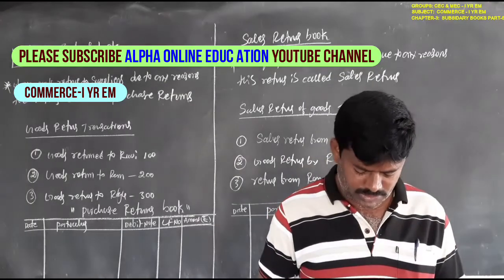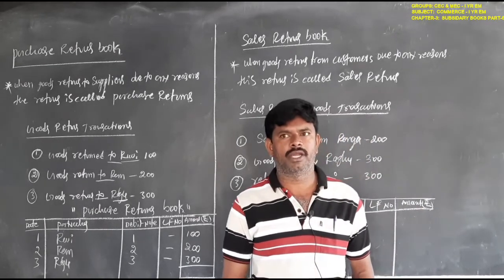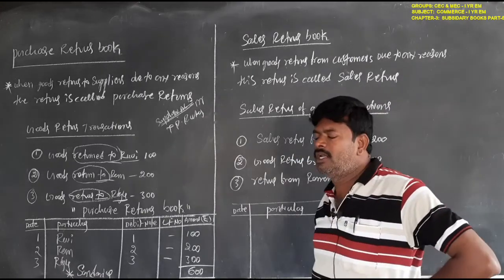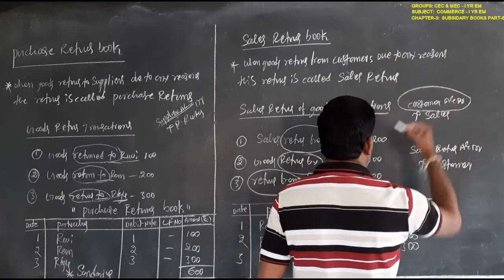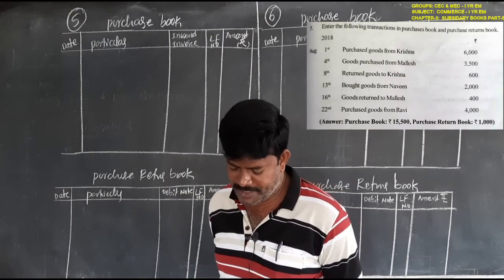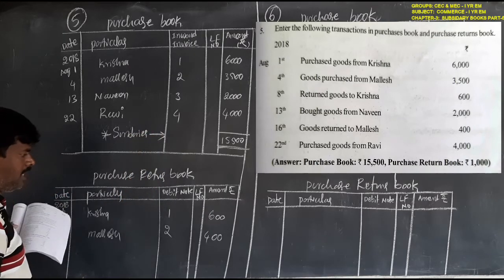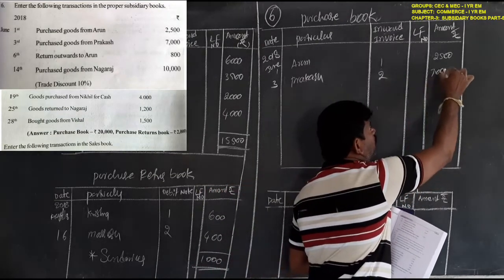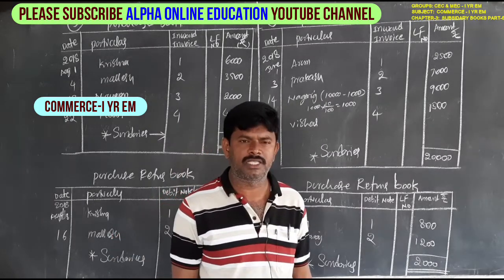INTER- YR: COMMERCE/ACCOUNTANCY-I EM: CHAPTER-3: SUBSIDIARY BOOKS PART - 5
INTER- YR:  COMMERCE/ACCOUNTANCY-I EM:
CHAPTER-3:  SUBSIDIARY BOOKS PART - 5
A1ESSSB36